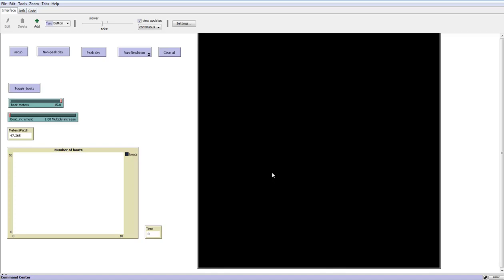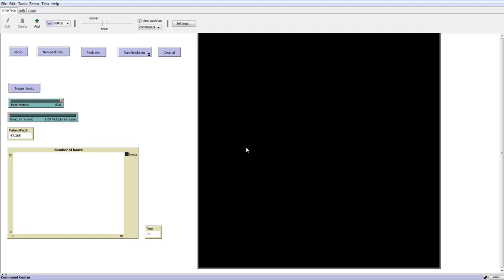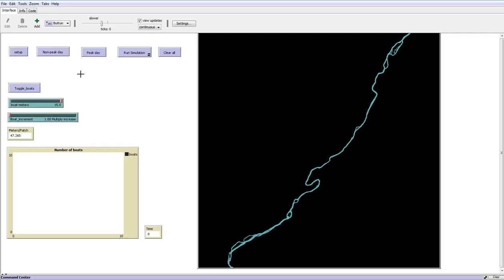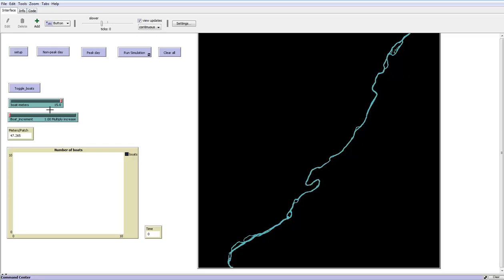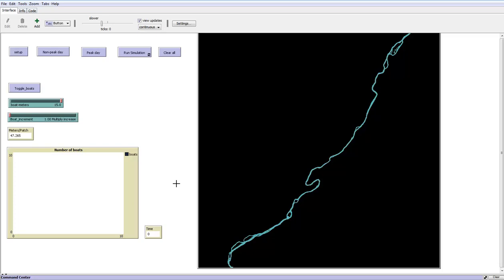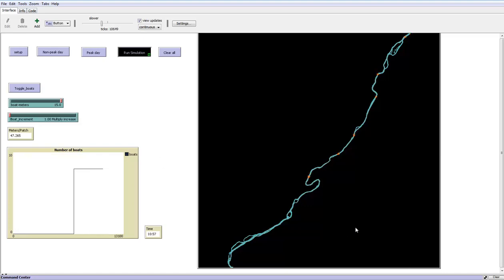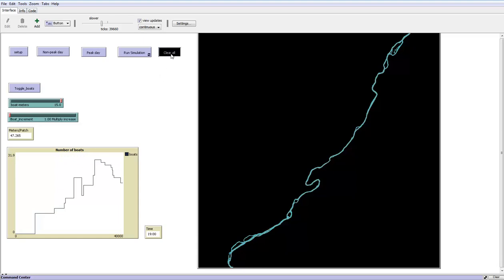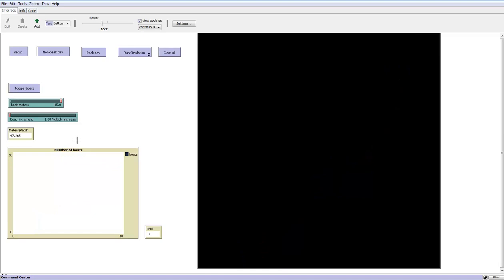Agent-based model for boating at a Wild and Scenic River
Simulating boating use levels at a Wild and Scenic River using NetLogo